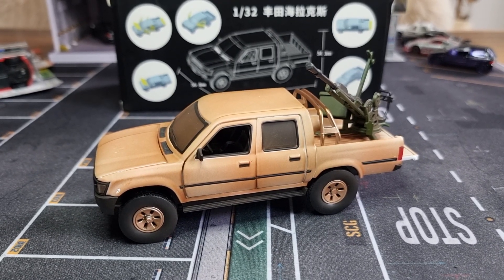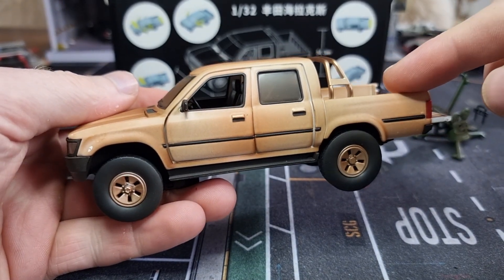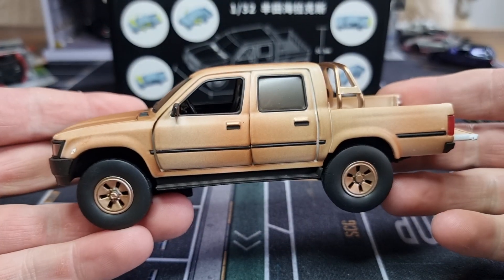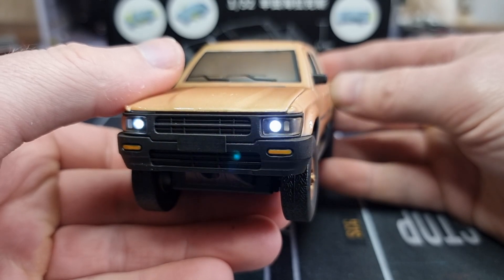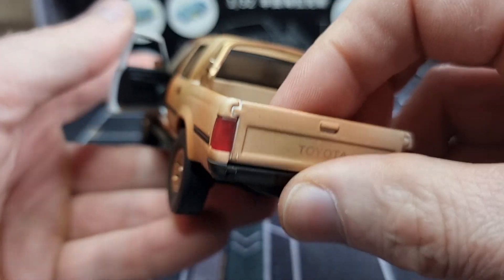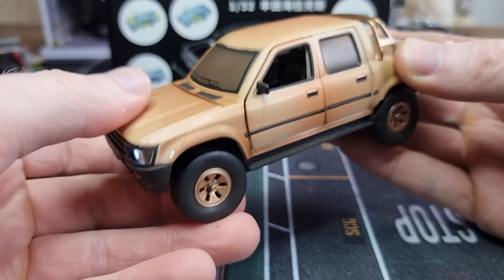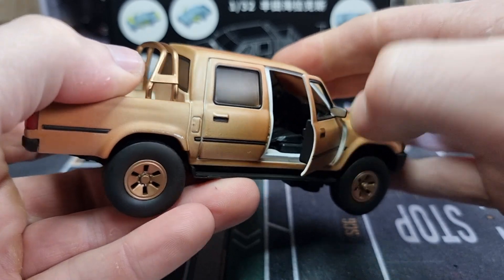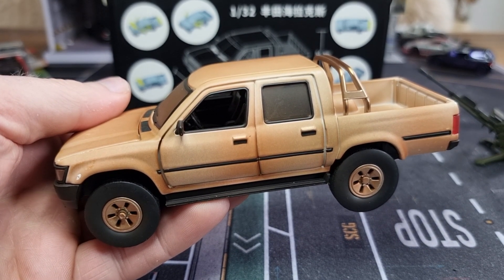Toyota War Pickup JackieKim Diecast with light, sound and opening parts!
Make love not war ☮️